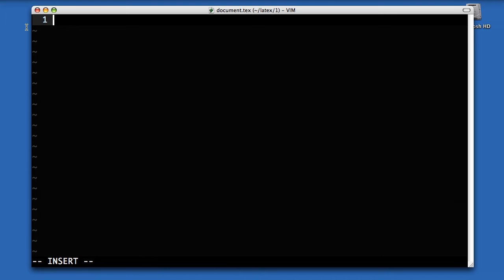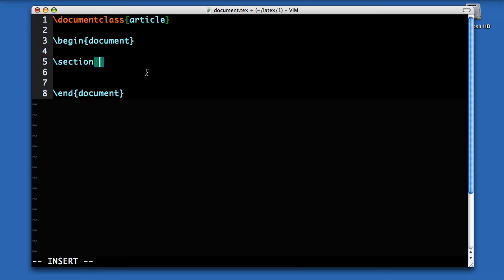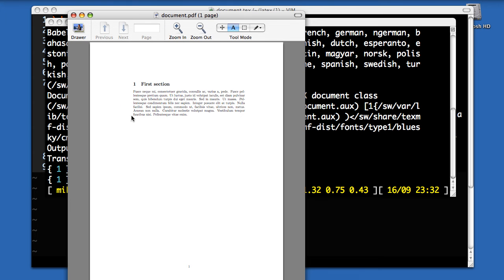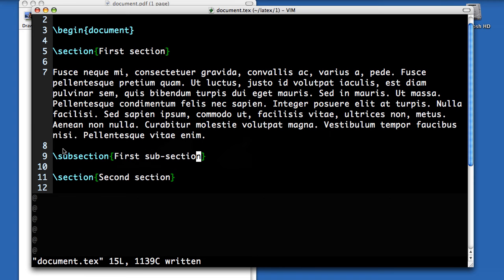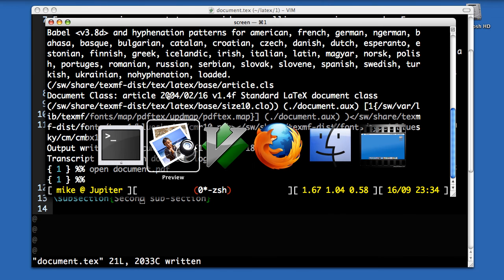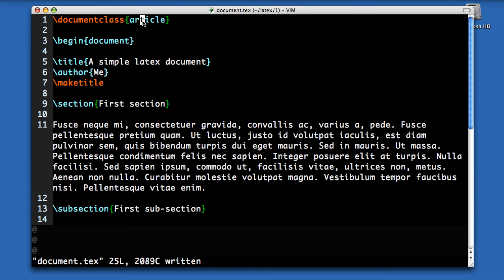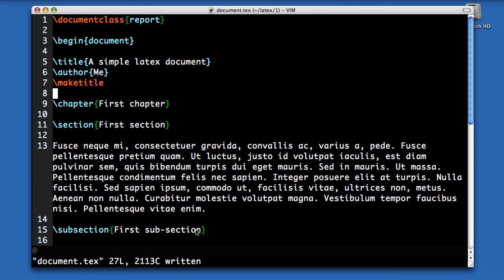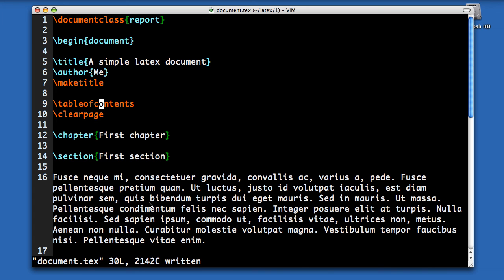Creating a simple document in LaTeX